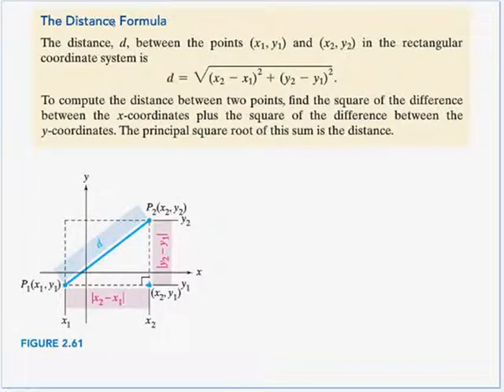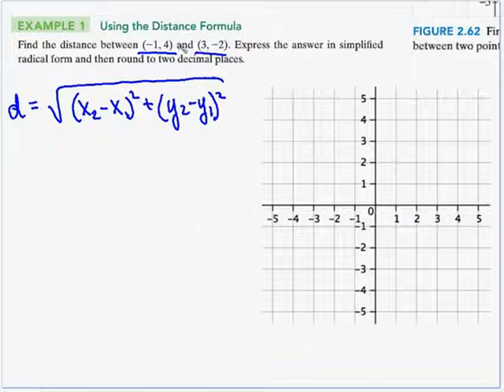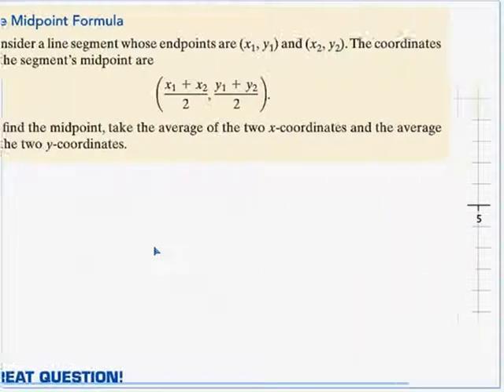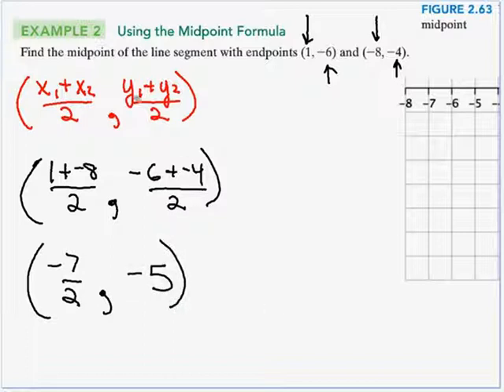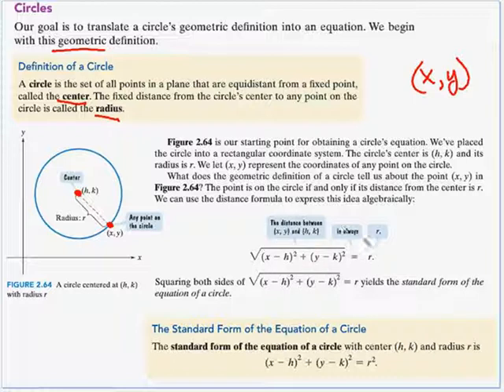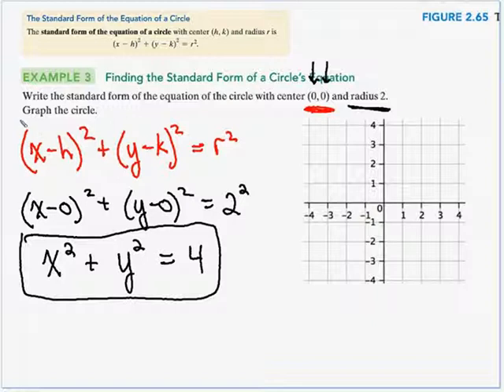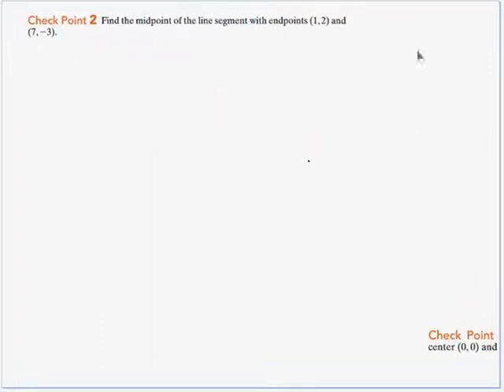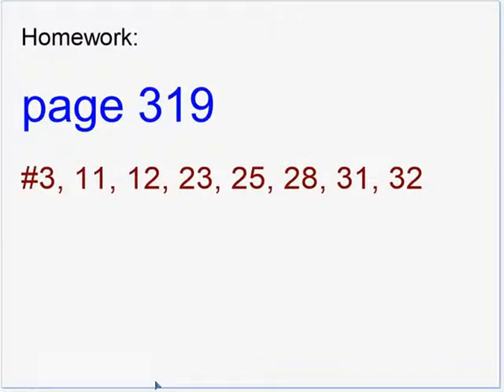2-8 Distance, Midpoint, and Circles day 1